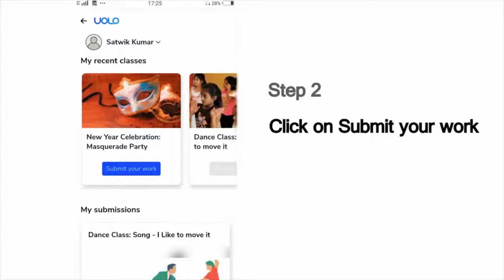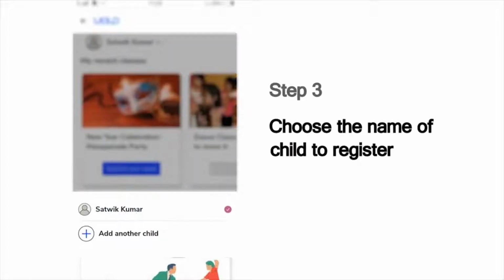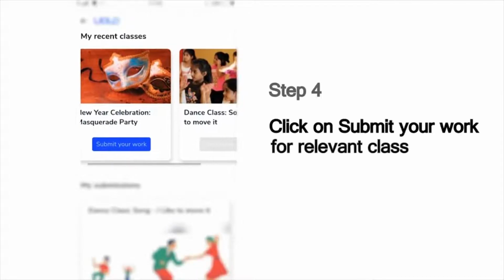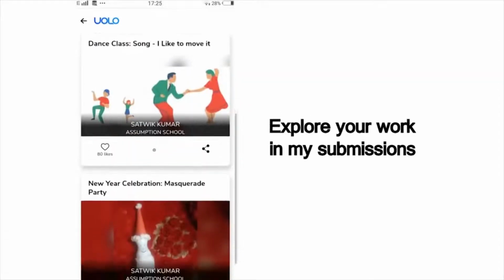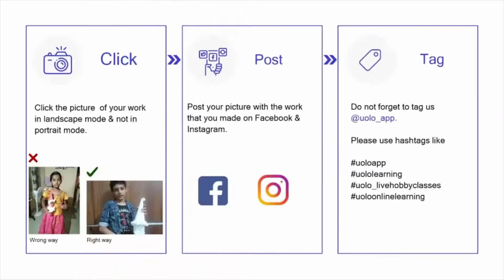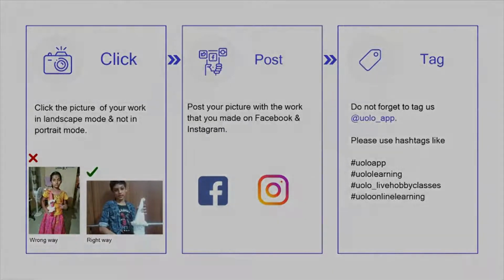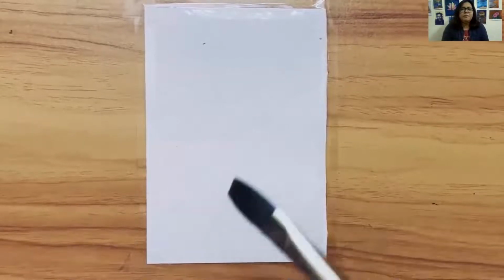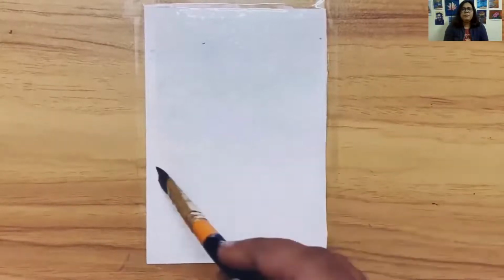Art Class for Kids | Watercolour Colourful Sky Scenery | Uolo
This is the fifth class of the all-new The Watercolour Painting Series. In this class we will learn to make a vibrant colourful sky!